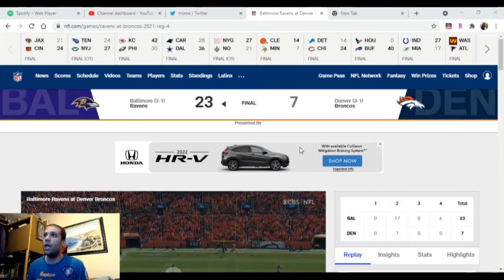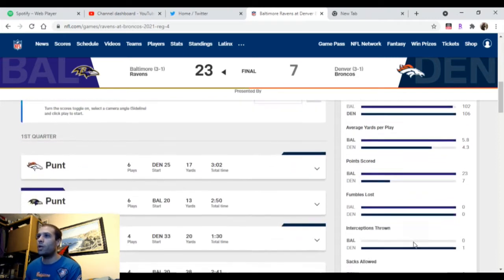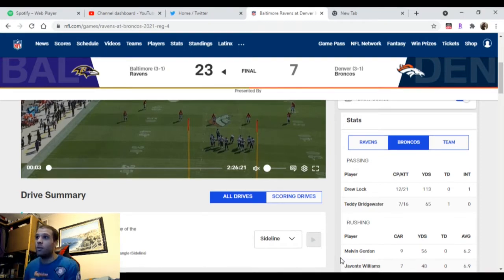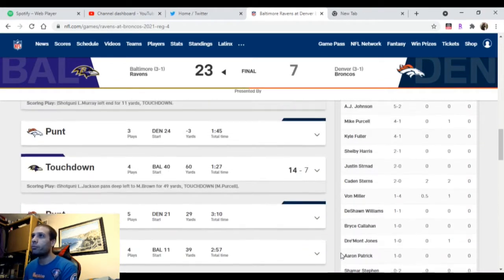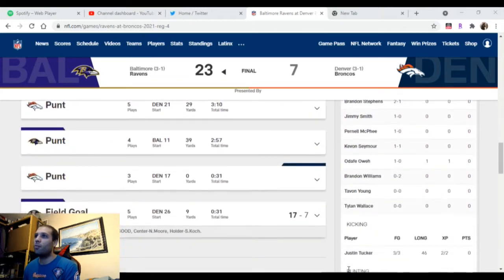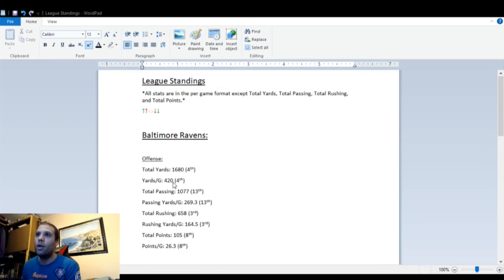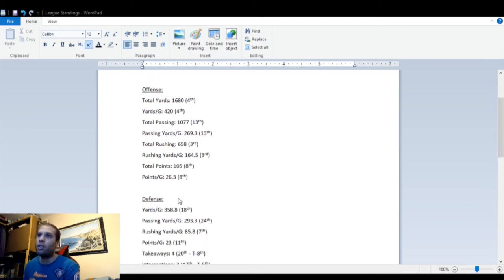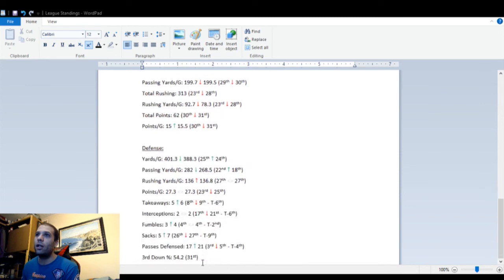Dolphins with Dillon - Baltimore Ravens Week 4 Scouting Report (10/5/2021)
The Ravens got a convincing win over the previously undefeated Broncos to move to 3-1 on the season. Enjoy and Phins up!